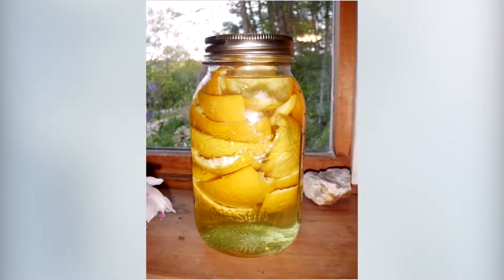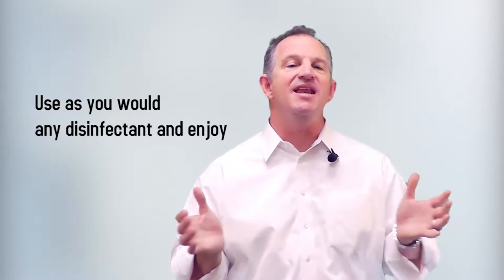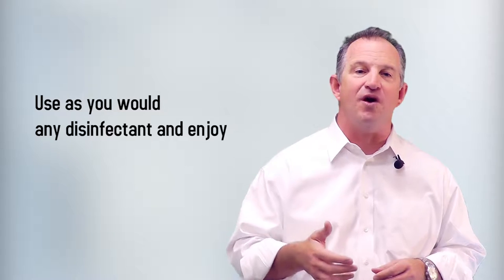The Power of Citrus in a Homemade Cleaner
Kids and adults like oranges. But, what do you do with all those peels? Vinegar is a great cleaner.  It disinfects, reduces smells, mold, and removes calcium build-up. But the smell! So why not add those orange peels rather than tossing them!

Kevin Fritz
MLO #220254
Iron Point Mortgage